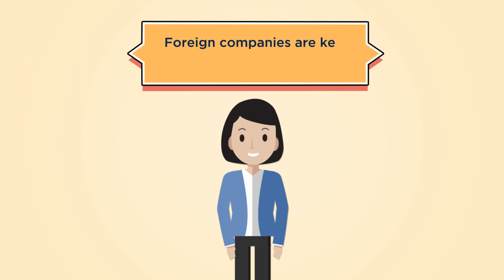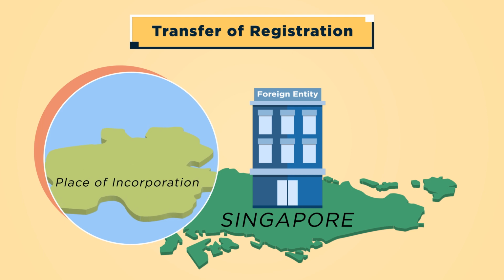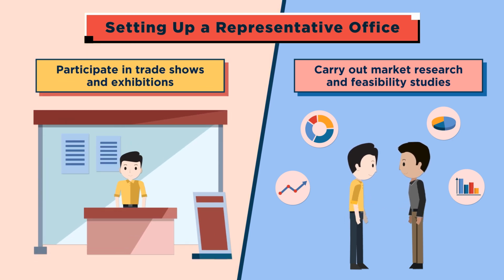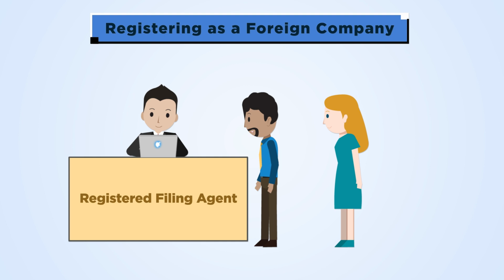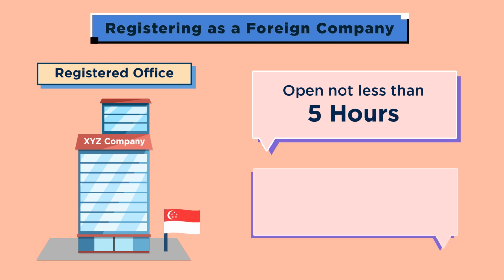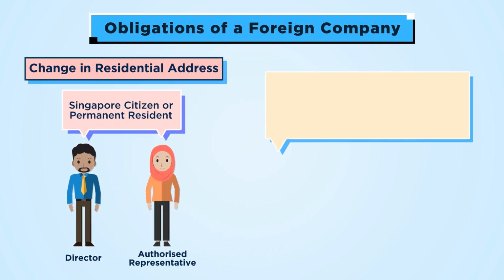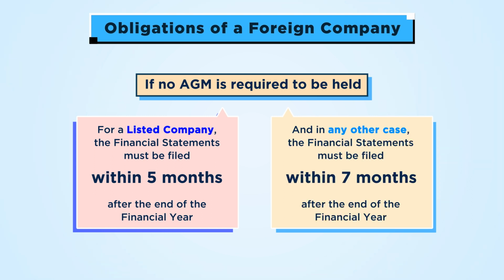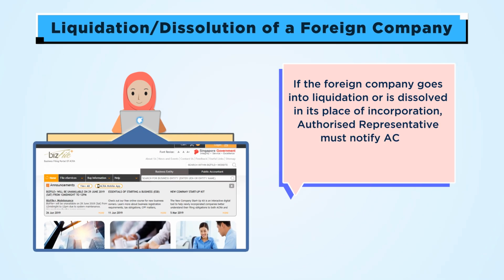How do Foreign Businesses Set Up Operations in Singapore?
Are you a foreigner who wish to set up a company in Singapore? Want to find out how to do so and what are the requirements? Watch this video to learn more!